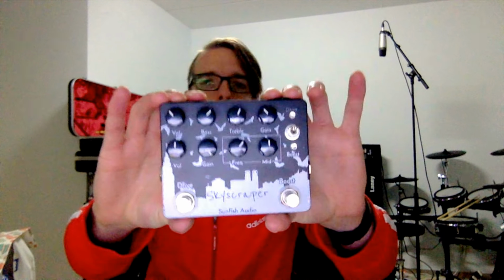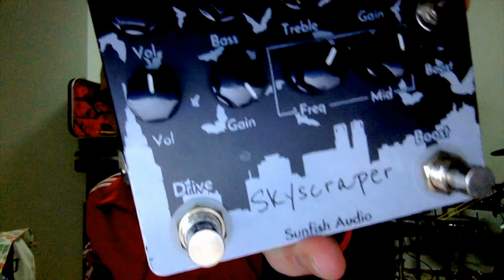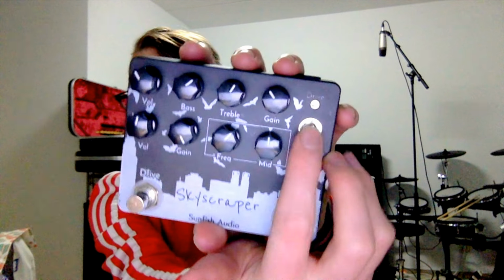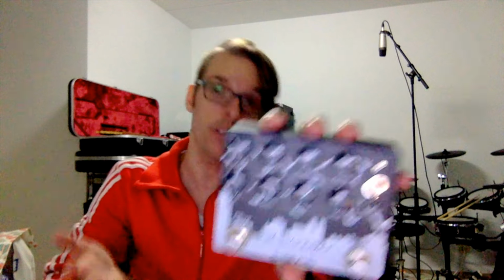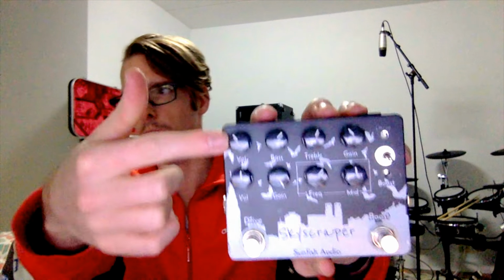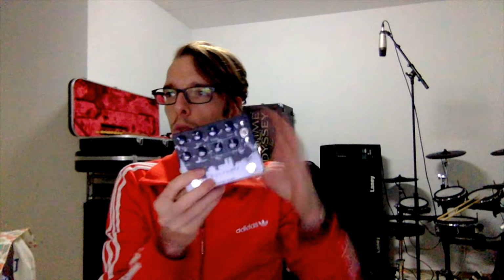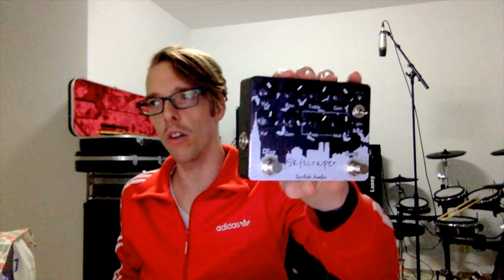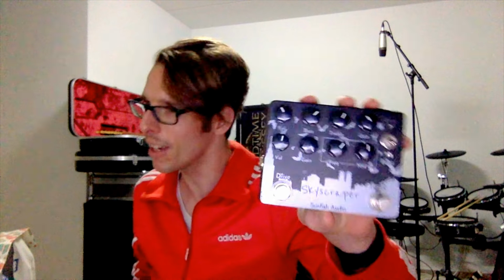Sunfish Audio Skyscraper Overdrive Boost (by Tim)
Sunfish Audio Skyscraper Overdrive Boost